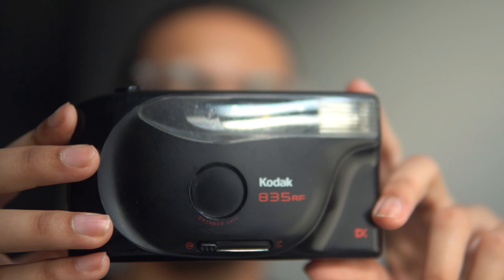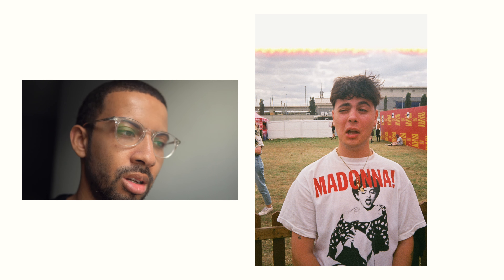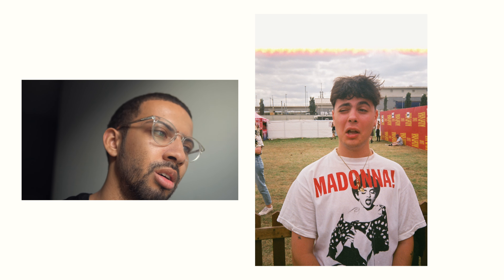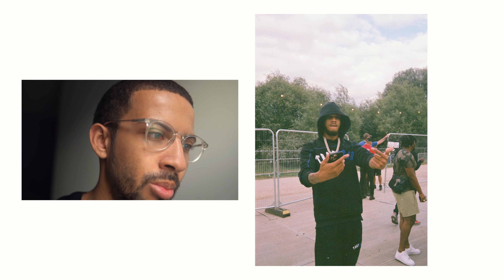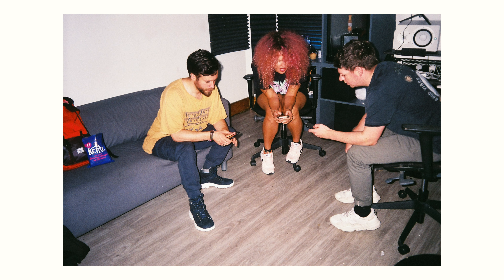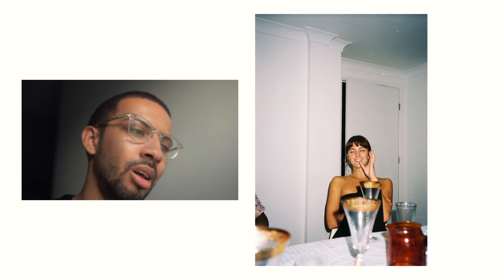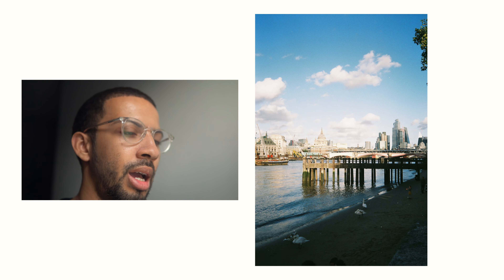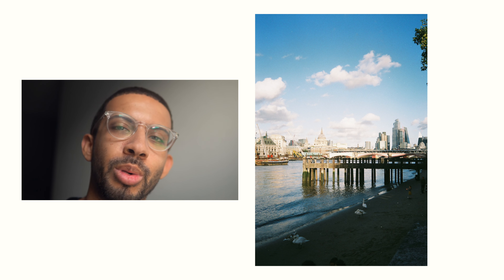Shooting On Film For The First Time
Reviewing photos from my first roll of film. using expired fujifilm superia x-tra 400 film stock.

Equipment used Sony A6500 + Sony G Master 24-70mm 2.8

Thanks